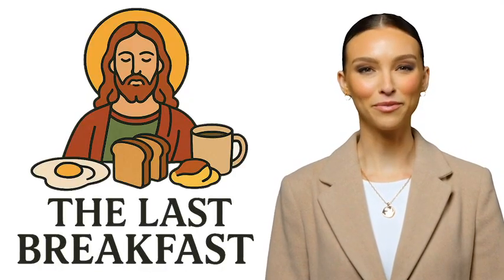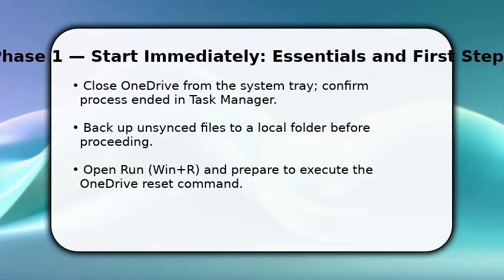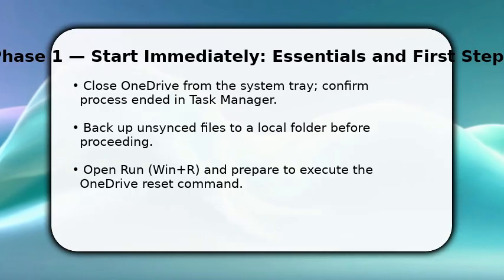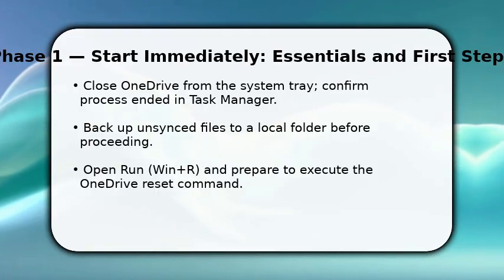How to Fix Onedrive Not Opening (only Way)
How to Fix Onedrive Not Opening (only Way) | 🔒 Surfshark VPN Deal — Stay private and secure. $1.99/mo + 3 Months Free ▸

Discover the ultimate solution for when OneDrive won't open on your device. This video guides you through a step-by-step process to troubleshoot and fix common issues, ensuring access to all of your files.

OneDrive not opening, fix OneDrive issue, troubleshoot OneDrive, access OneDrive files, Microsoft Office Online